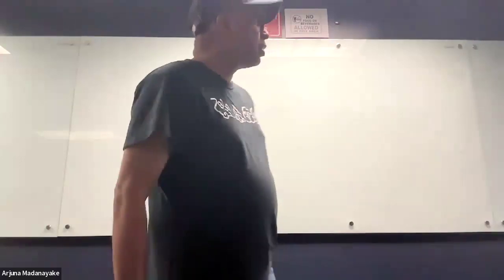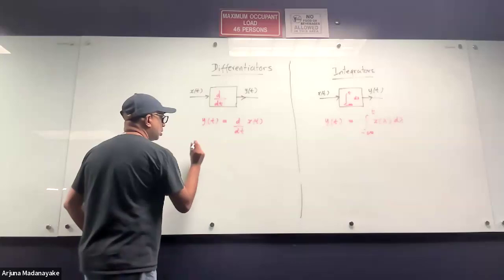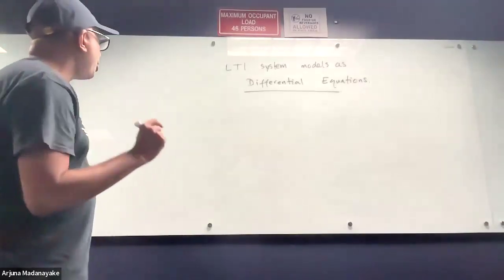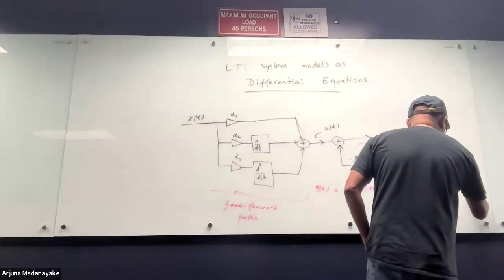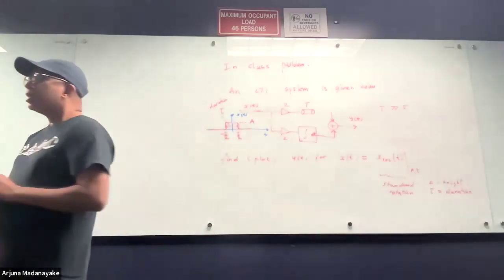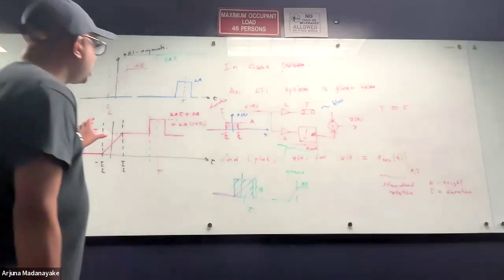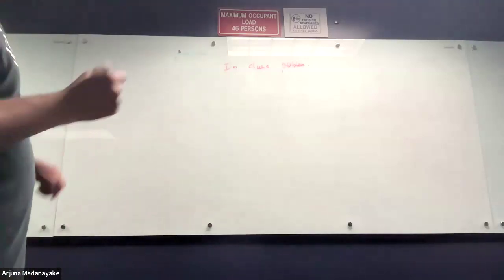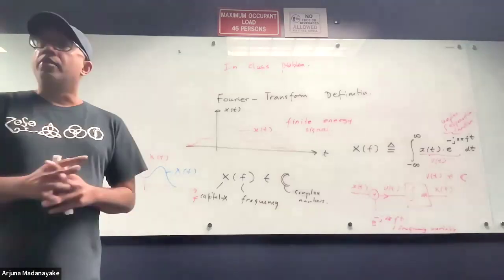Signals Systems Lecture 2025 fall 04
Signals and Systems Lecture 04. Fall 2025.